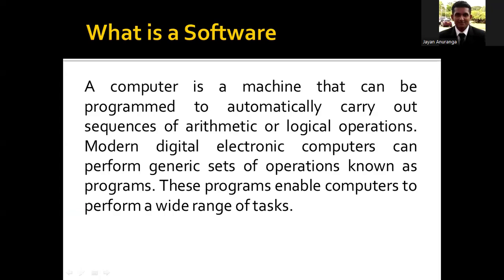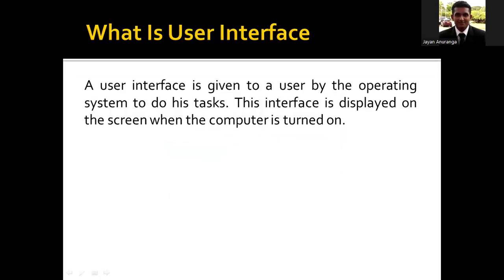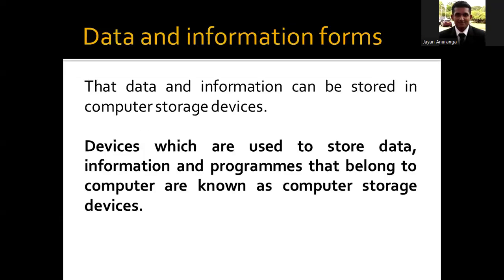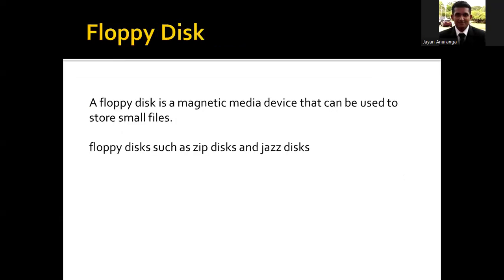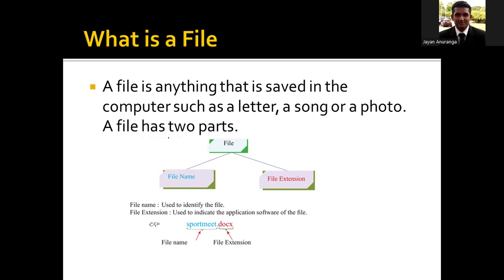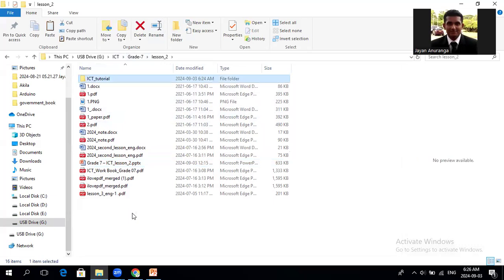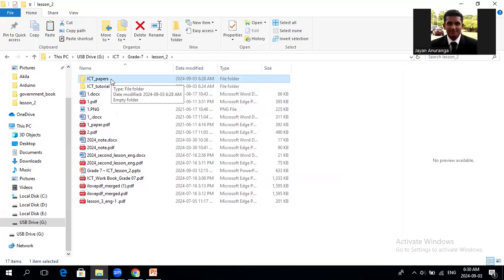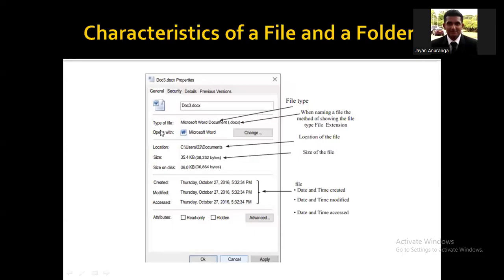Grade 7 Lesson - 2 - English Medium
Jayan Anuranga